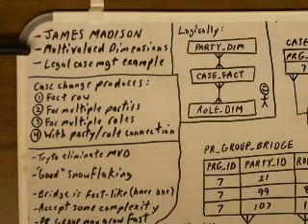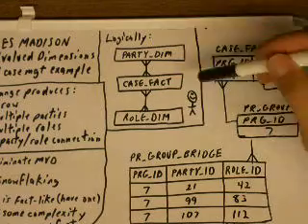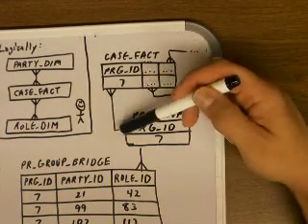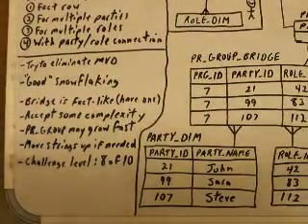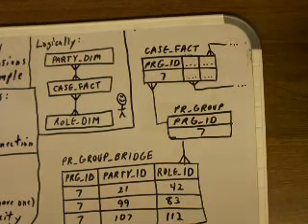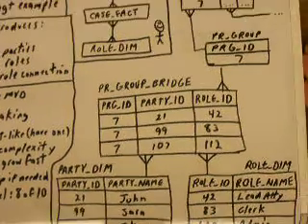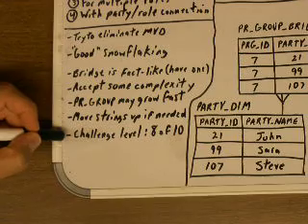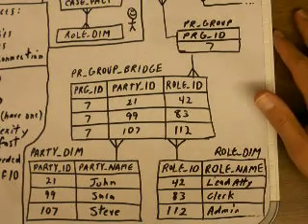Multivalued Dimensions in Legal Cases.AVI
Multivalued dimensions are one of the harder constructs of dimensional modeling.  In this example, we have two of them, and the interact simultaniously.  How should it be modeled?  One possibility is presented.